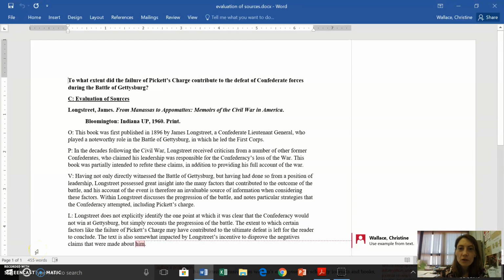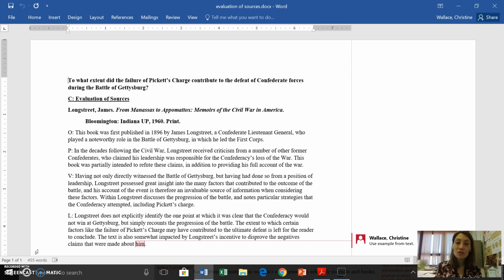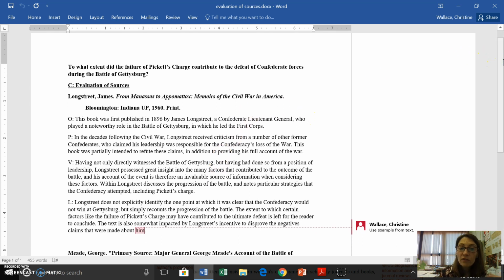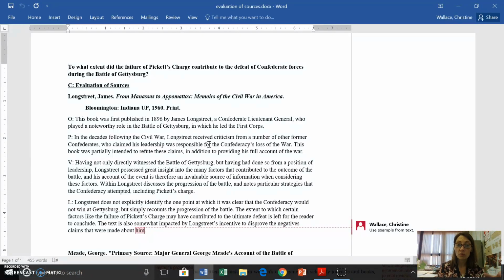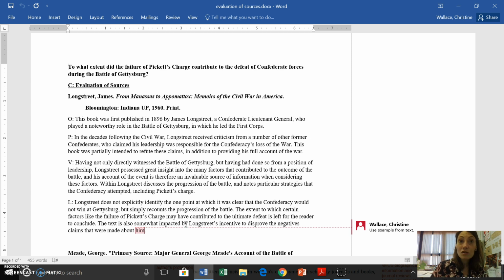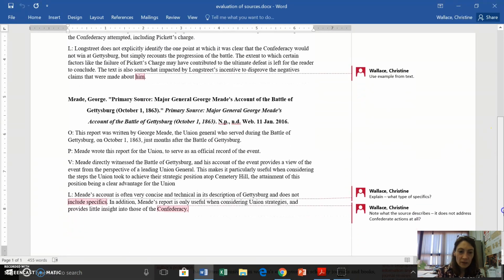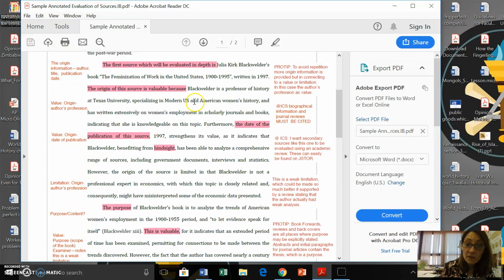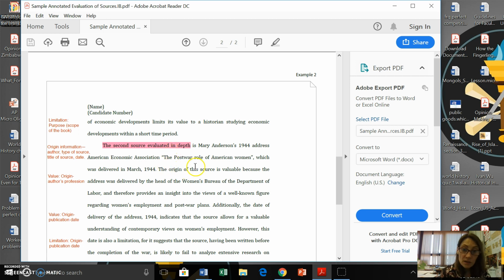Evaluation of Sources Overview with samples